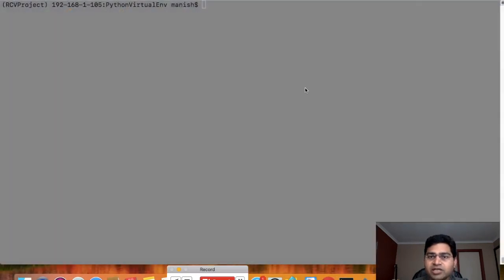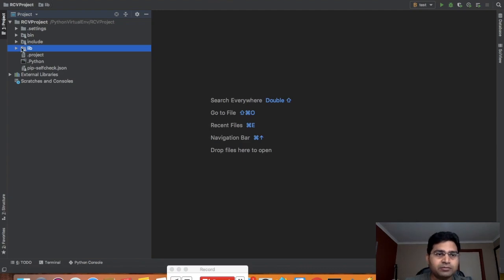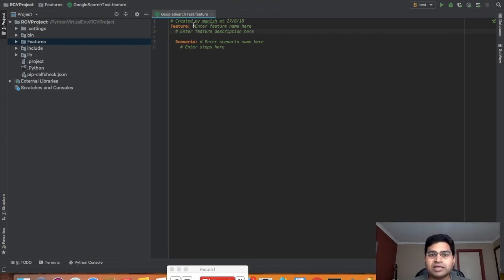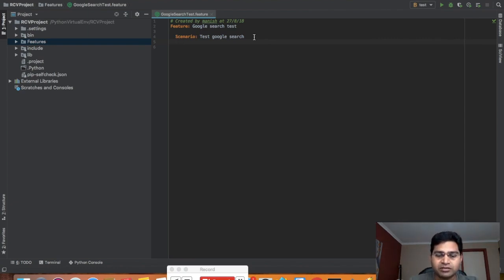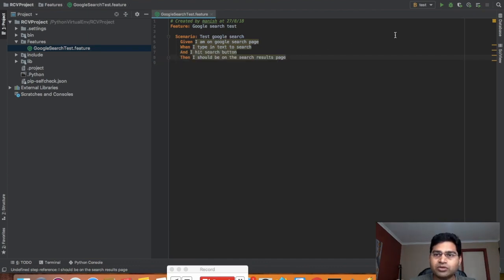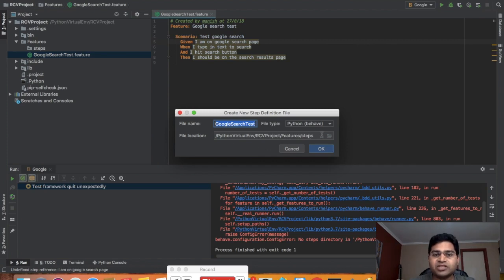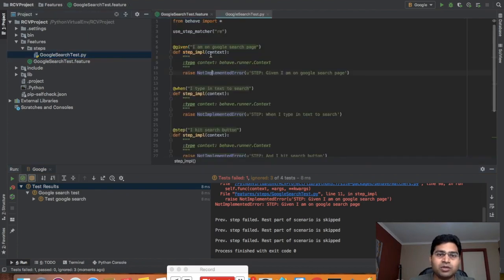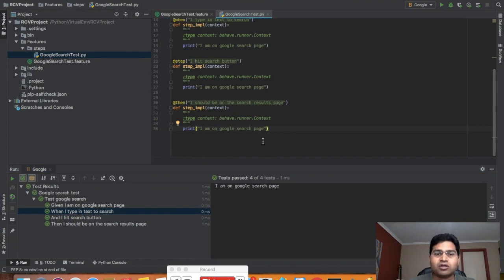Execute your first feature file using Behave - Python Behave Tutorial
Learn to setup Behave environment for BDD and execute first feature file using Behave.

Behave is BDD implementation for Python and used for Behavioural Driver development.